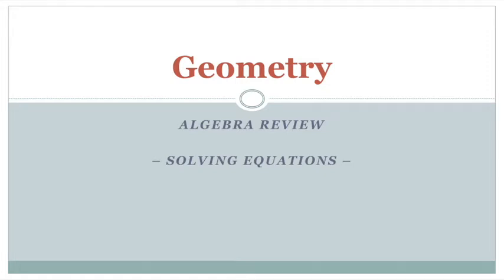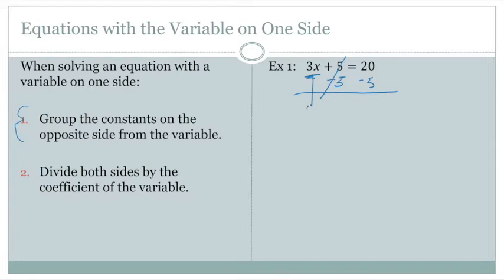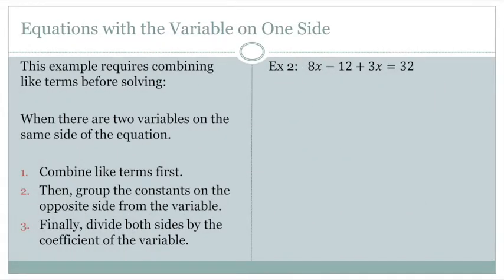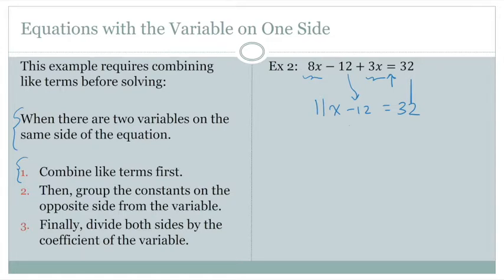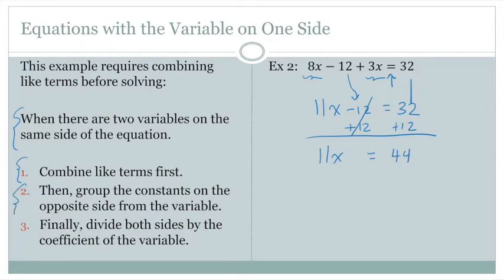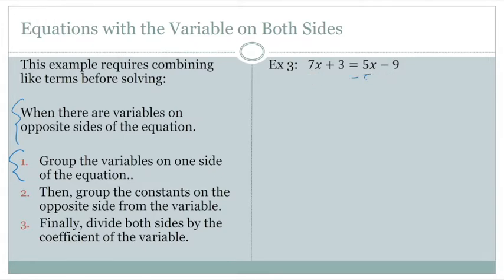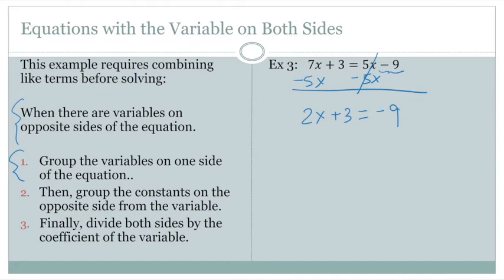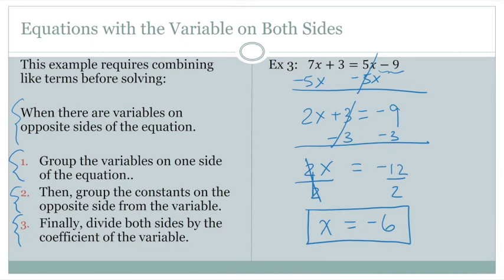Geometry – Review Solving Equations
At the beginning of each math course it is common practice to review some of the prerequisite material as it is needed. This video is a quick review on solving equations. I work through three simple examples as a quick refresher. You can find more content by me at my YouTube Channel @